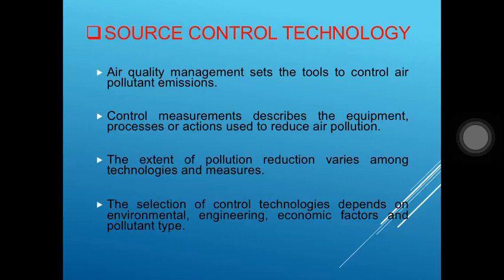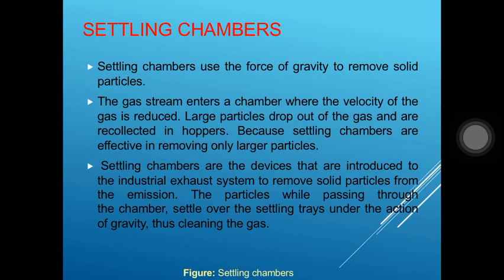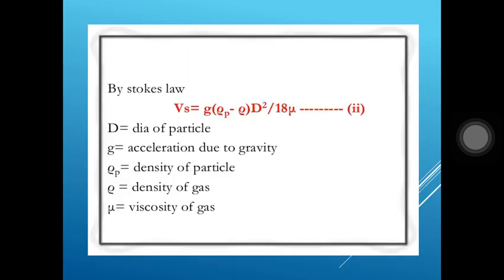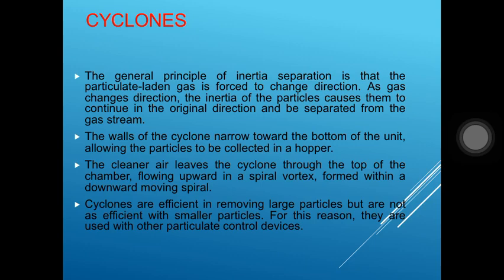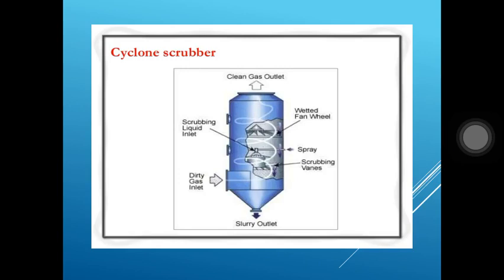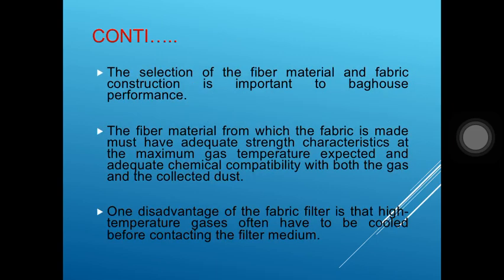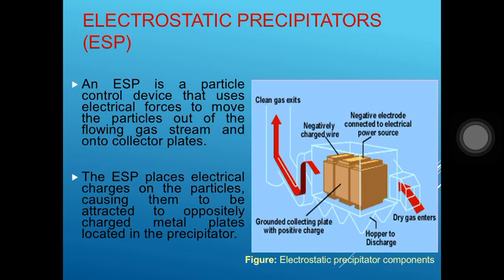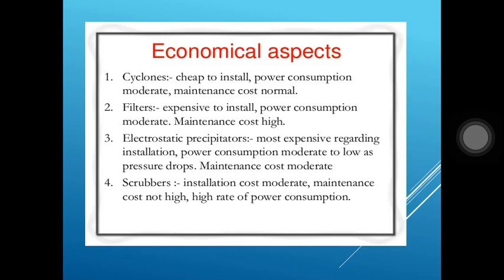Air Pollution Control Devices